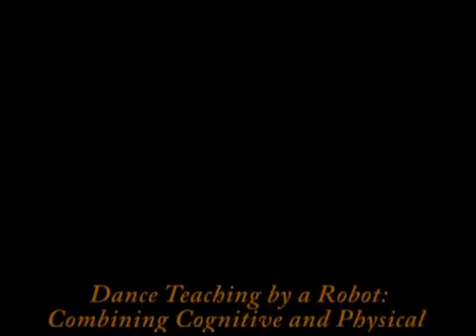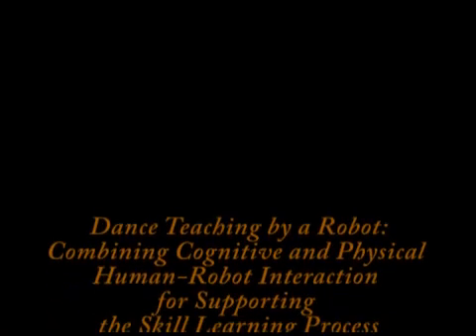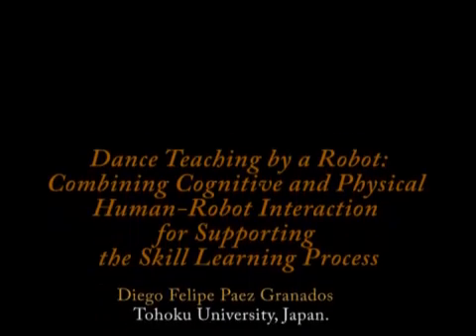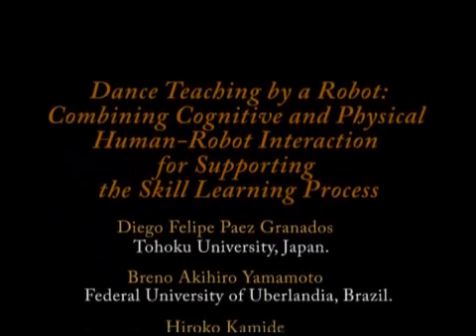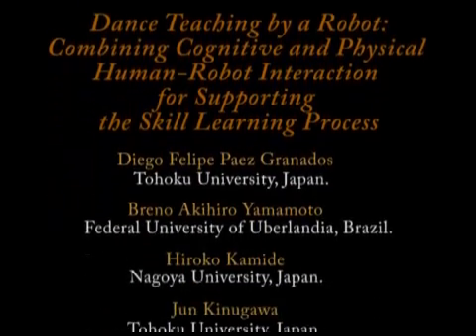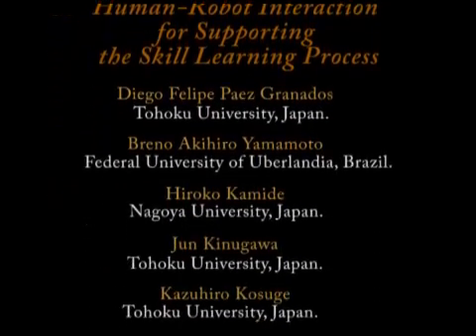Dance Teaching by a Robot: Combining Cognitive and Physical Human–Robot Interaction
“Dance Teaching by a Robot: Combining Cognitive and Physical Human–Robot Interaction for Supporting the Skill Learning Process,” by Diego Felipe Paez Granados, Breno A. Yamamoto, Hiroko Kamide, Jun Kinugawa, and Kazuhiro Kosuge from Tohoku University, Federal University of Uberlandia, and Nagoya University. Presented at 2017 IEEE International Conference on Robotics and Automation (ICRA) in Singapore.